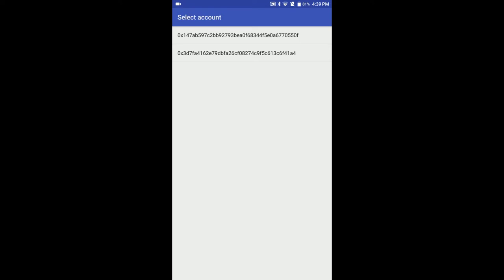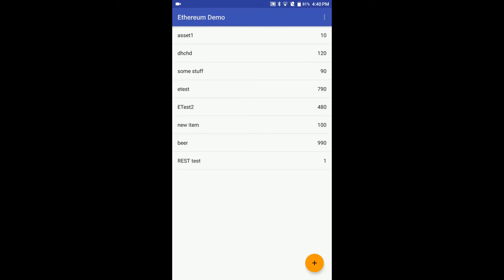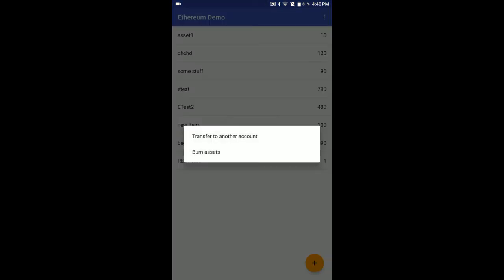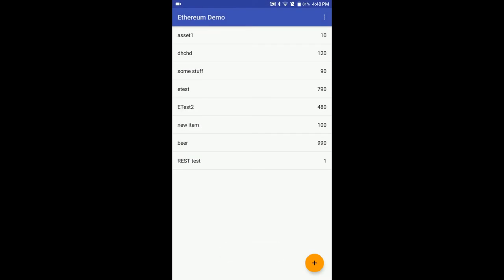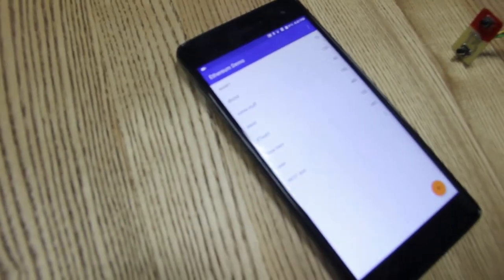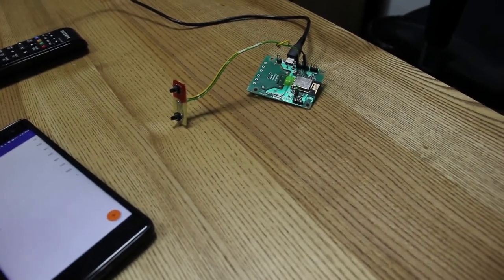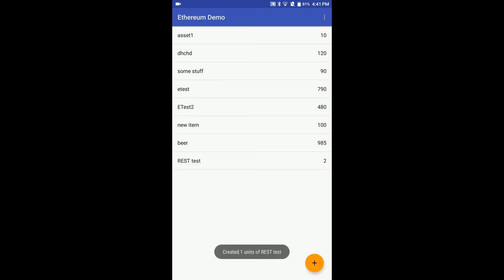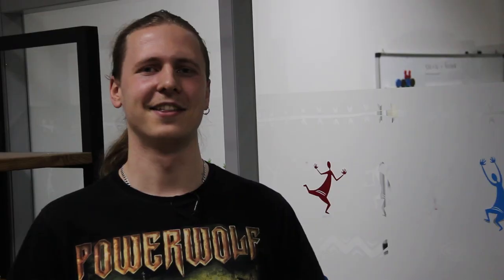RnD Ciklum Lab VLOG Blockchain - [05]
Artem Moskovko tells about the implemented Blockchain technology IoT demo based on the Ethereum smart contract.